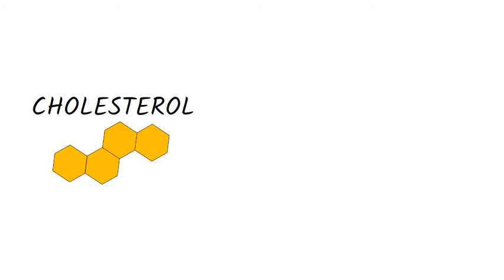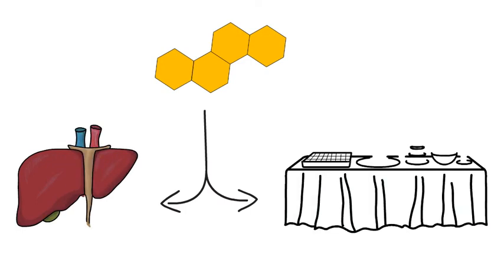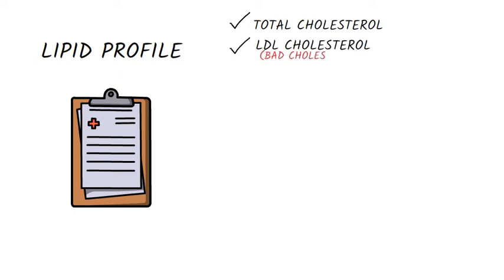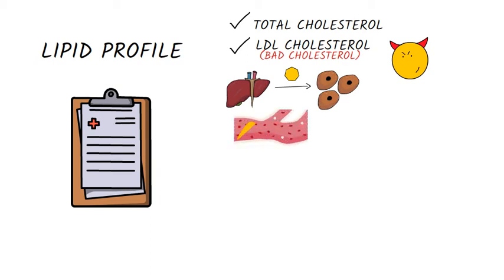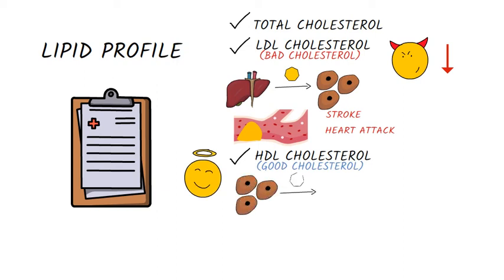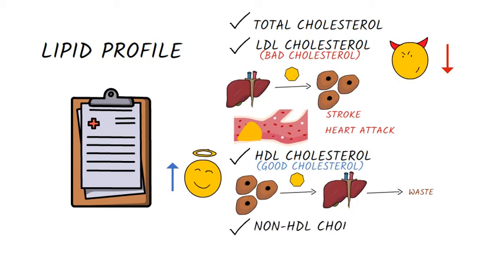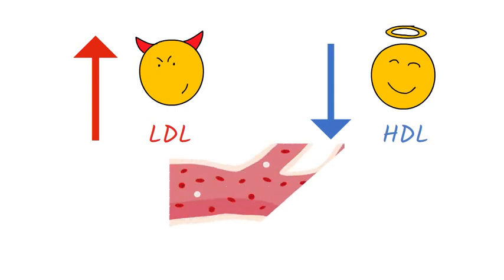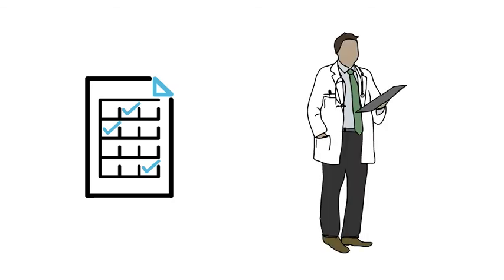2 TYPES OF CHOLESTEROL - GOOD VS BAD CHOLESTEROL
2 TYPES OF CHOLESTEROL
GOOD CHOLESTEROL VS. BAD CHOLESTEROL

Cholesterol is a fatty substance that is found in all cells of the body and it comes from two sources: a part is produced by the liver and another part comes from the food we eat.

A blood test called lipid profile can measure cholesterol levels. The test usually gives information about the following:
• total cholesterol
• LDL cholesterol – known as “bad cholesterol” - bad fats
• HDL cholesterol – known as “good cholesterol” - good fats
• non-HDL cholesterol
• triglycerides

It’s important to check your cholesterol levels from time to time and if not in the right parameters, decide with your doctor which treatment is best for you.

When was the last time you checked your cholesterol levels?